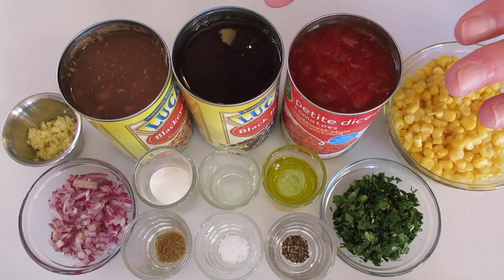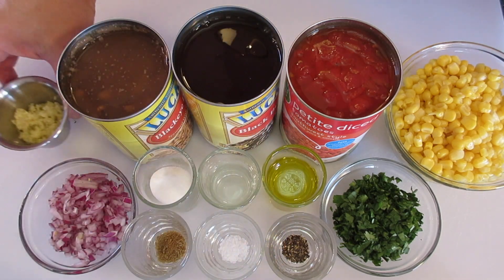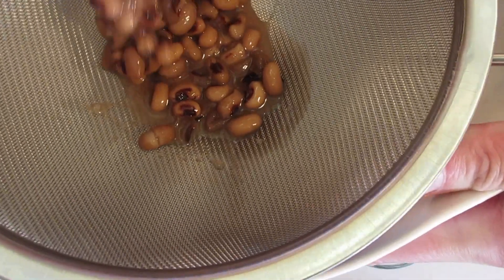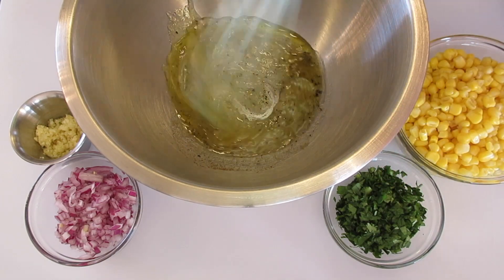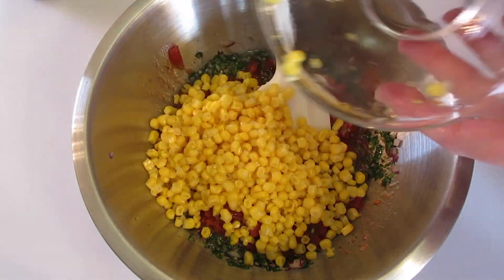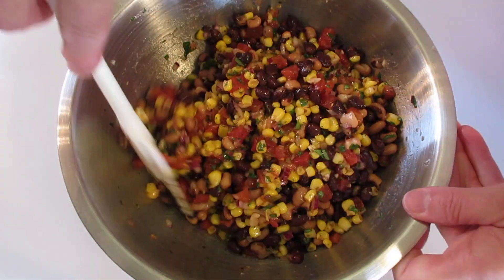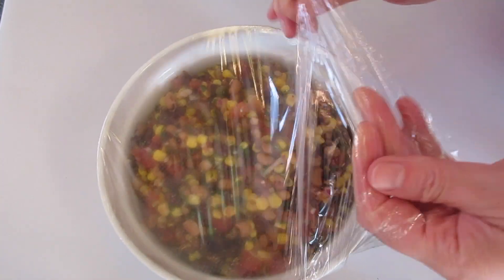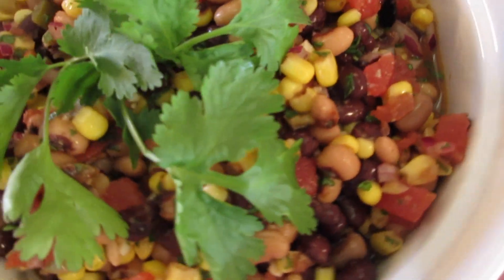4th of July BEAN & CORN DIP my family & friends devour to the end :)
BEAN & CORN DIP is a salad made of black-eyes peas lightly picked in a vinaigrette-style dressing and often eaten with tortilla chips!! Recipe below...

BEAN 7 CORN DIP

1 can (15-ounces) black-eyed peas, drained and rinsed under cool running tap water

1 can (15-ounces) black beans, drained and rinsed under cool running tap water

1 can (14-ounces) diced tomatoes, undrained

1-1/2 cups fresh, frozen, or drained canned sweet corn

1/4-1/2 cup red onions, finely chopped

1/4 cup fresh cilantro, minced

2 garlic cloves, finely minced

DRESSING:

2 tablespoons olive oil or canola oil

2 tablespoons white vinegar

2 tablespoons sugar, or use plant-based sugar

1-2 teaspoon freshly squeezed lime juice

1/4 teaspoon salt

1/4 teaspoon black pepper

1/4 teaspoon ground cumin

1.  In a large bowl add sugar, white vinegar, oil, lime juice, salt, pepper, and cumin. Whisk until well incorporated. Add tomatoes, rinsed and drained black-eyed peas and black beans, corn, red onion, cilantro, and garlic.

2.  Toss all ingredients until well blended. Cover and refrigerate up to 3 hours or overnight before serving.

3.  Serve with tortilla chips or as a side dish.

TIPS: Make the night before!! Store in refrigerate covered up to 2 days for freshness!!

                  ~~~ ENJOY your freshly made TEXAS CAVIAR~~~